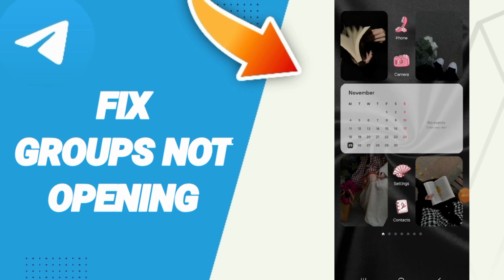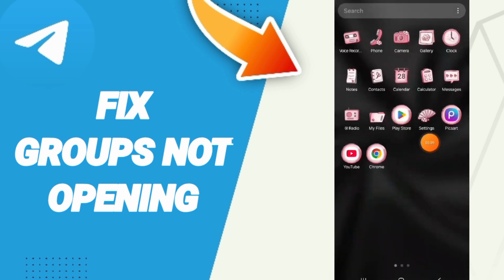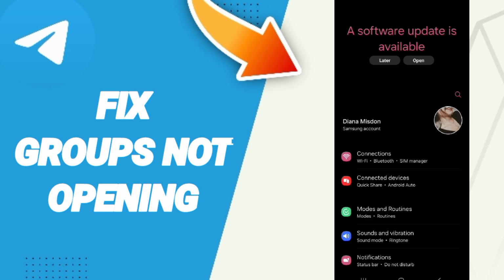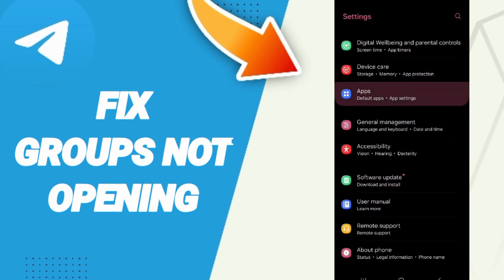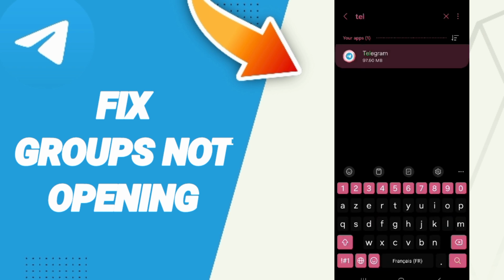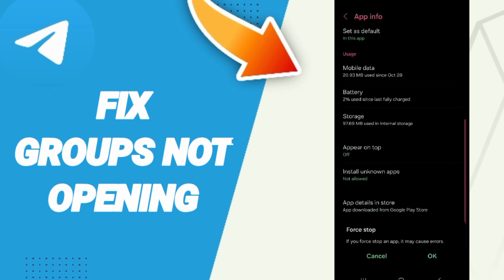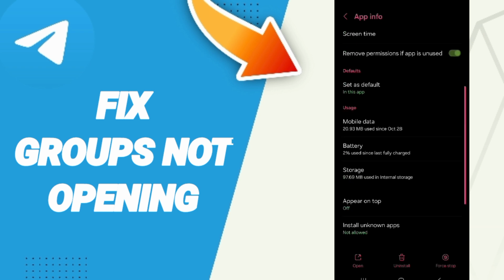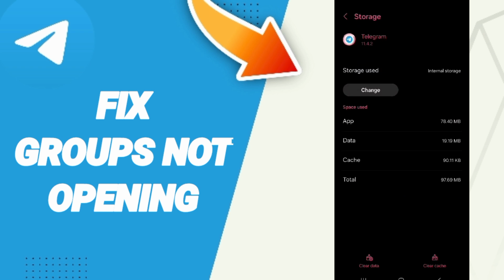How To Fix Groups Not Opening On Telegram App